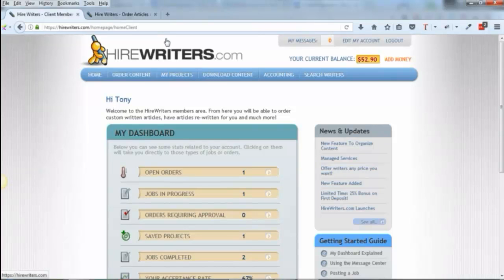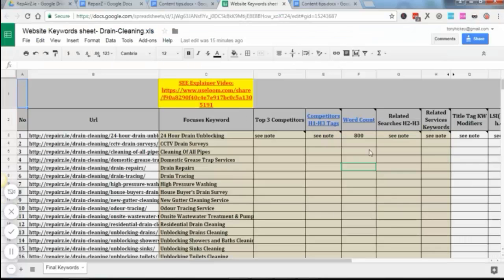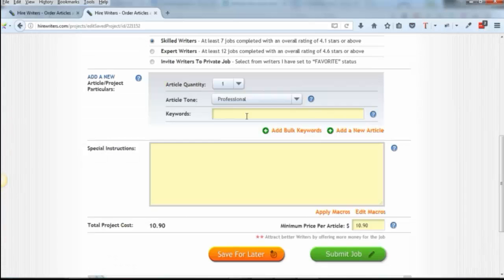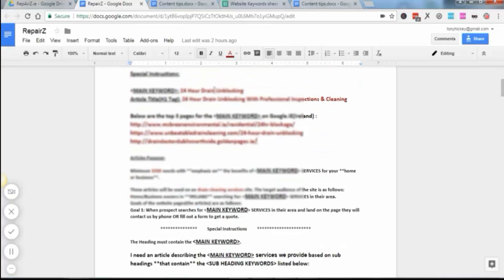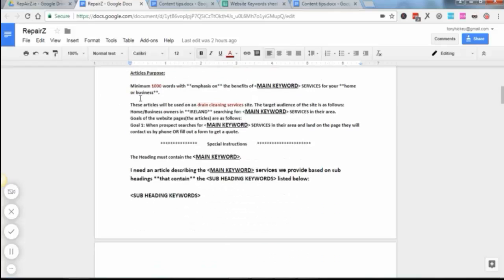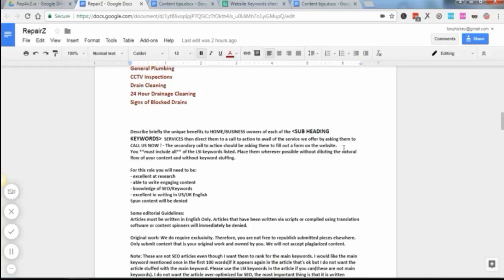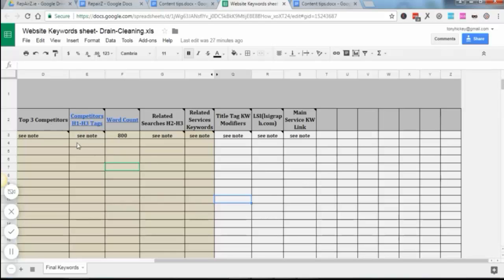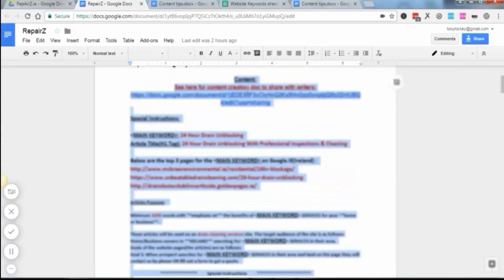Get Cheap Blog Posts That Rank High In Google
Get the templates to crate blog posts or service pages that rank high in Google